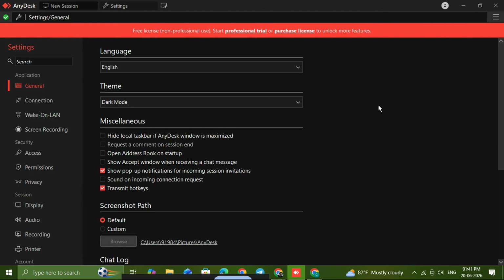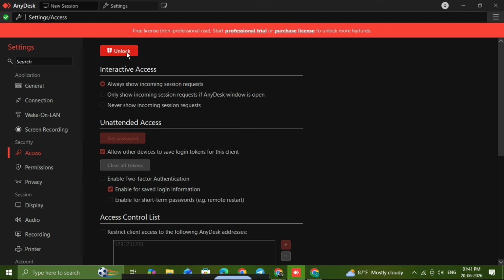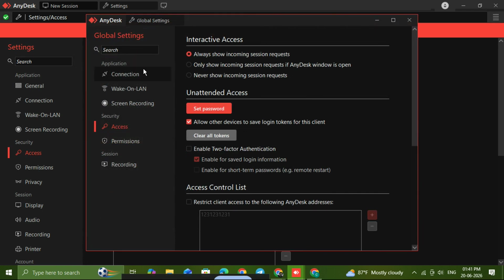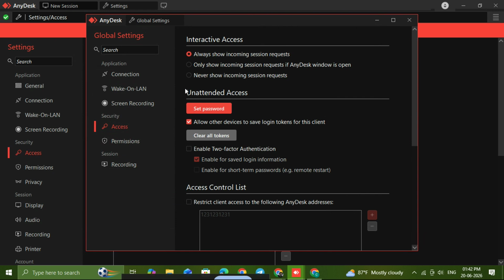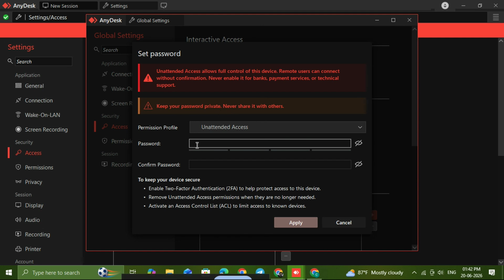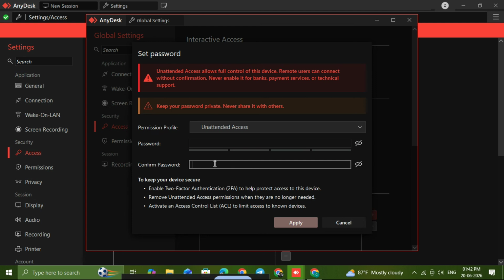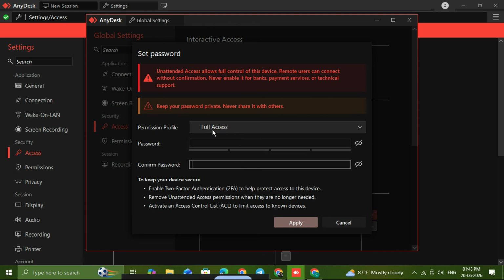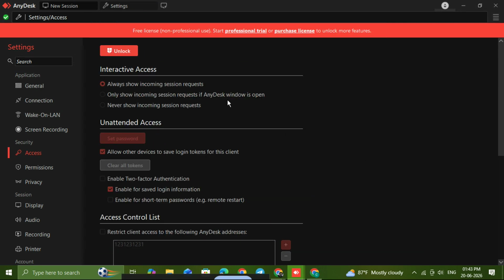How To Set Password In Anydesk (Easy Guide)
Learn how to set a password in AnyDesk step by step so you can enable unattended access on a remote device. This easy guide shows you where to find security settings, set a strong password, choose a permission profile, and apply the changes safely.

🕚Timestamps:
0:00 Introduction
0:17 Open AnyDesk And Go To Settings
0:40 Open Access Or Security Tab
1:03 Unlock Security Settings
1:25 Set Unattended Access Password
1:52 Choose Permission Profile And Apply
2:18 Outro

✍️What You'll Learn In This Video:
• How To Open AnyDesk Settings On The Remote Device
• How To Find The Access Or Security Tab
• How To Unlock Security Settings In AnyDesk
• How To Set An Unattended Access Password
• How To Choose A Permission Profile In AnyDesk
• How To Apply And Save Remote Access Changes

💡Pro Tips:
• Pick the right permission profile before clicking Apply.
• Double-check you’re setting the password on the remote device.
• Keep your unattended access credentials secure and private.
• Update the password regularly if the device is shared.